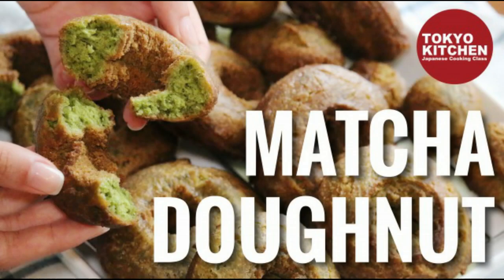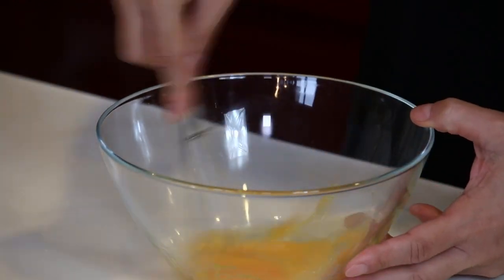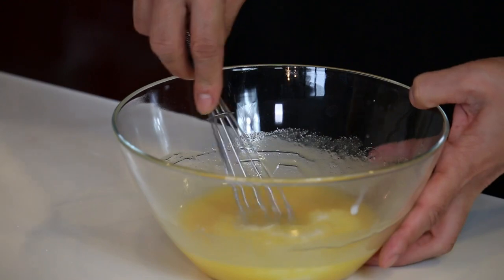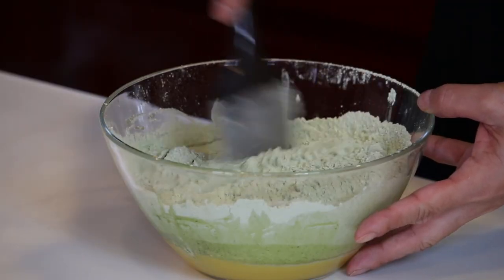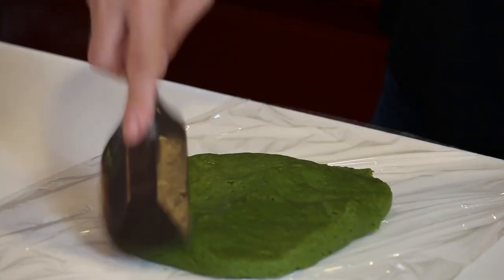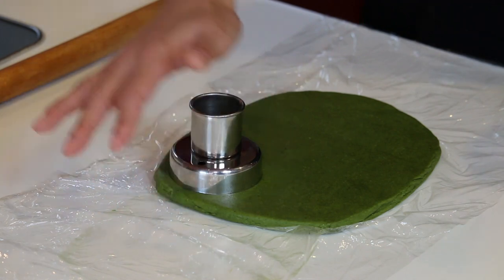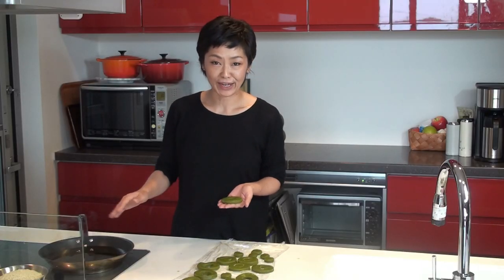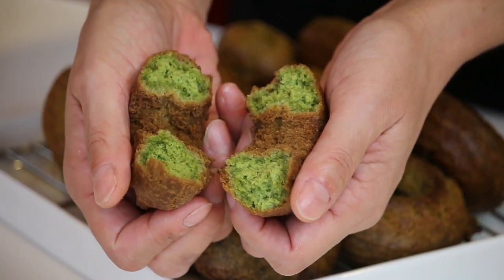HOW TO MAKE MATCHA GREEN TEA DOUGHNUTS.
Learn how to make Matcha green tea doughnuts. Super easy !

My camera broke and the audio is not good... sorry !